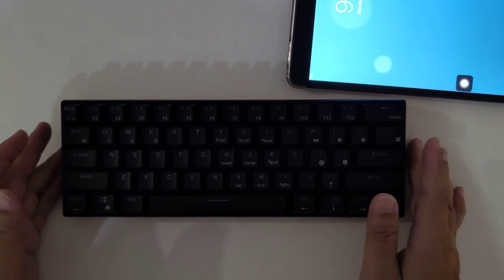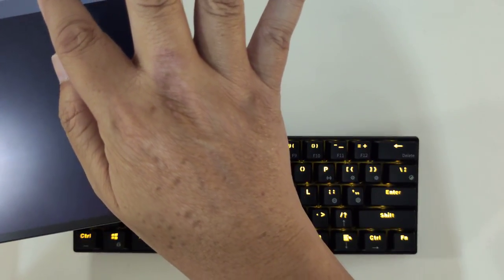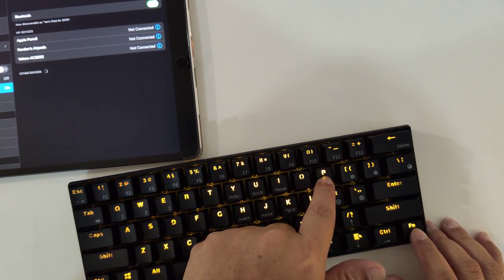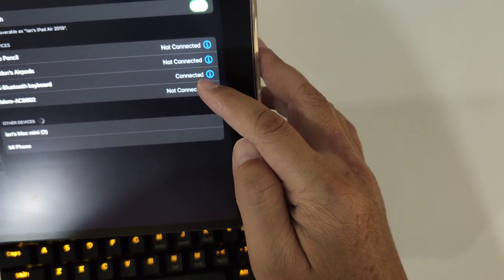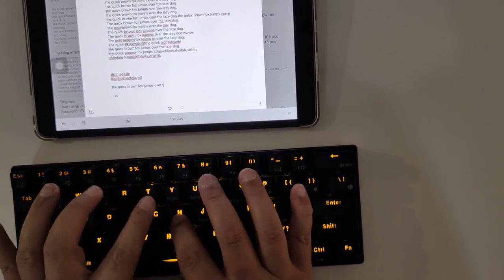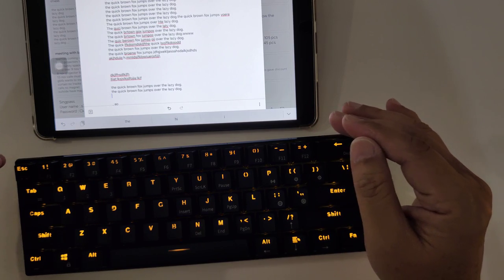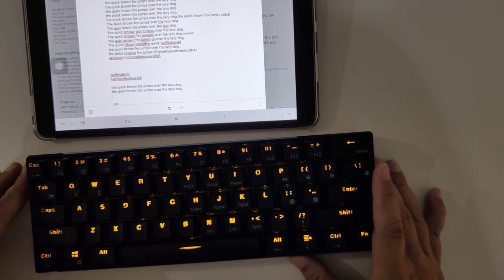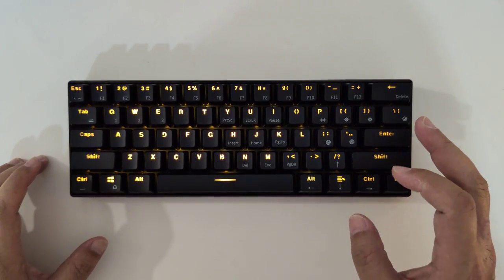Honest review and function use | Royale Kludge | RK61 60% Bluetooth Mechanical Keyboard